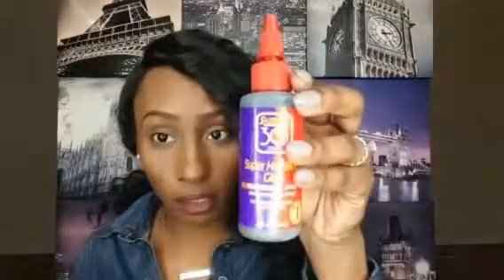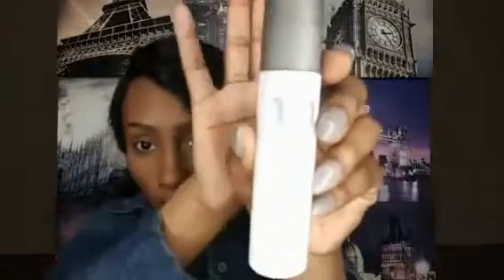Easy Winged Eyeliner using Tape for Beginners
Hey K Bears, Do you struggle when trying to create the perfect cat eye? Do you have trouble getting them to be perfect? Is one always bigger than the other? Or, maybe you're just just a beginner. Well, Kathia is here to the rescue you! I'm going to show you how to easily make that perfect Winged eyeliner by simply using TAPE!

Products used:

Cream Eyeliner
Thin Eyeliner Brush
Concealer
Tap
Setting Spray
Lashes
Puffy Makeup Brush

I appreciate all of the love and support you guys show me :)